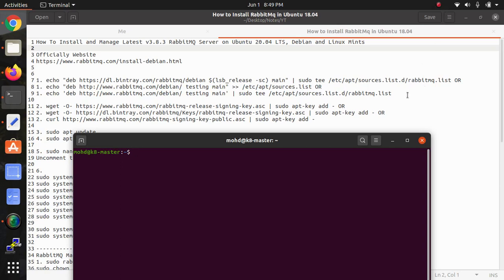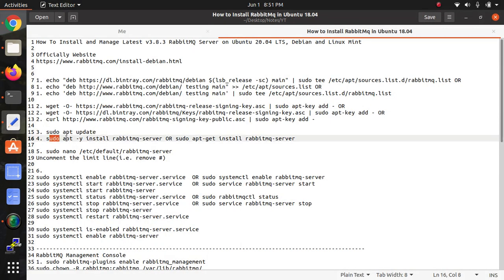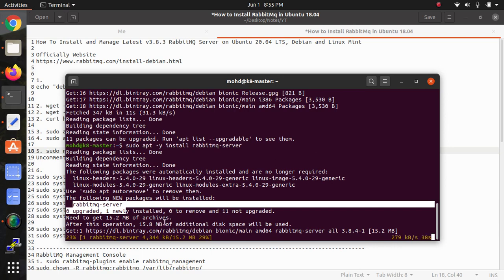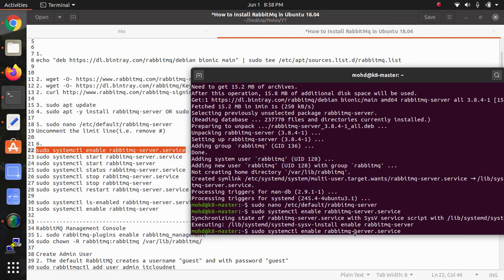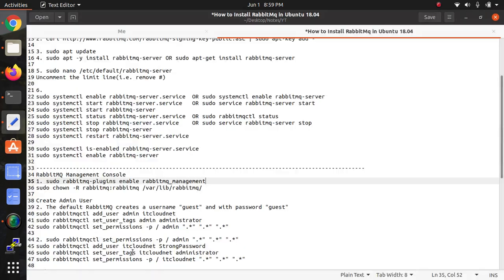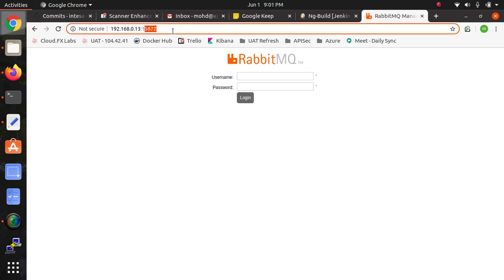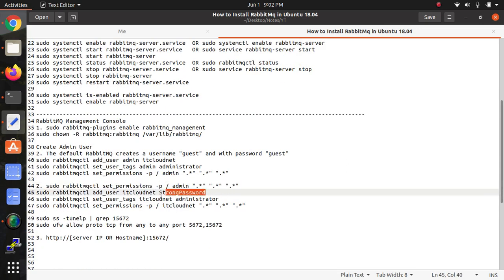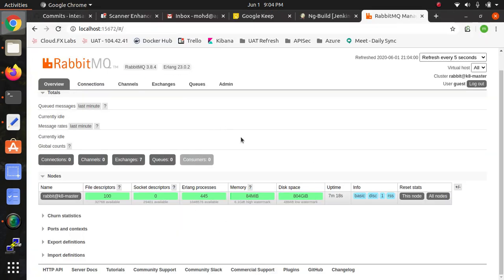How To Install and Manage Latest v3.8.3 RabbitMQ Server on Ubuntu 20.04 LTS, Debian and Linux Mint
Officially Website